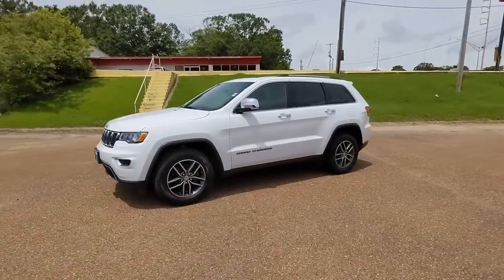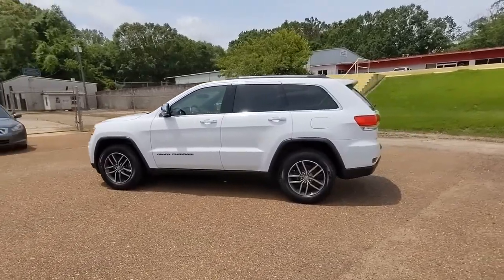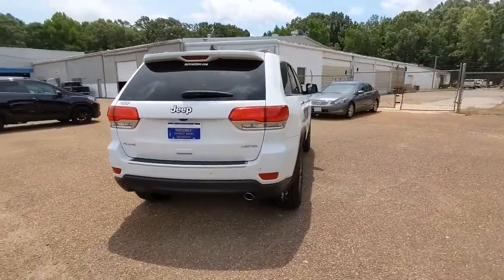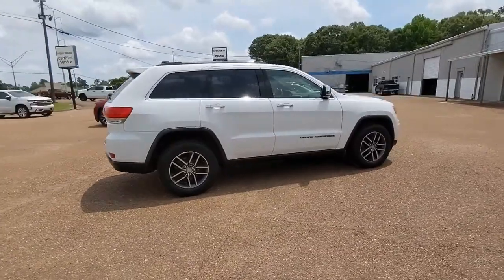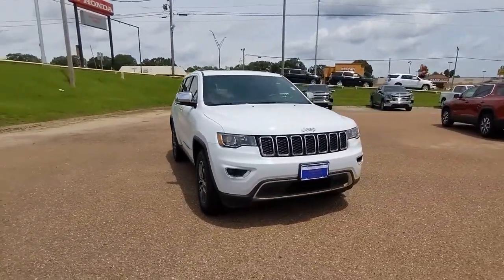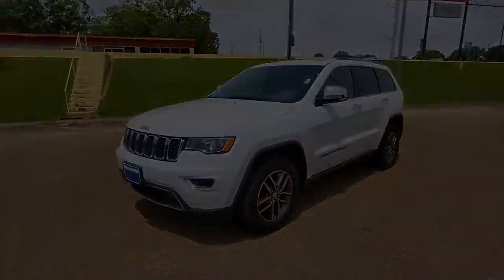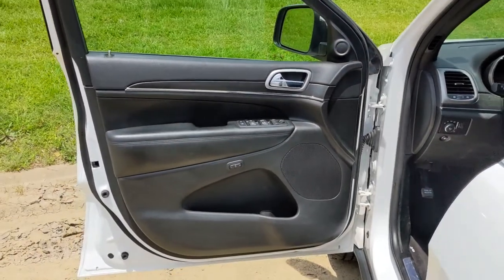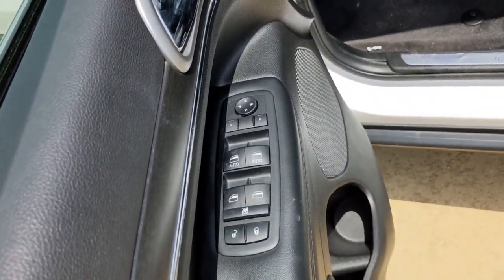2018 Jeep Grand Cherokee Natchez, Woodville, Gloster, MS, Vidalia, Ferriday, LA 250668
Bright White Clearcoat Used 2018 Jeep Grand Cherokee available in Natchez, Mississippi at Natchez Chevrolet GMC. Servicing the Woodville, Gloster, MS, Vidalia, Ferriday, LA area.
2018 Jeep Grand Cherokee Limited - Stock#: 250668 - VIN#: 1C4RJFBGXJC250668